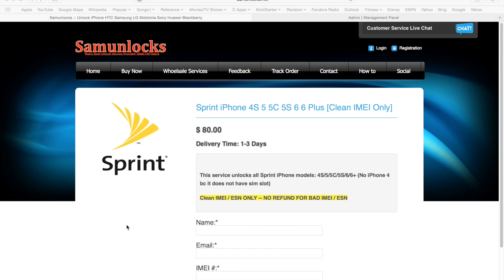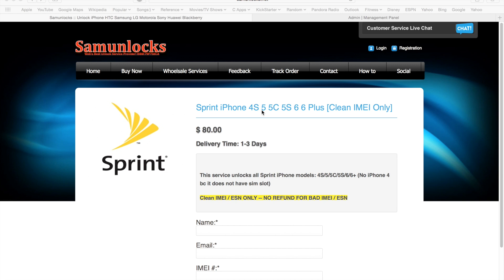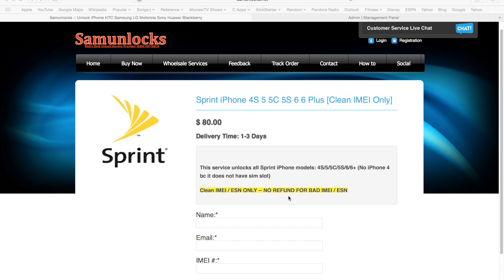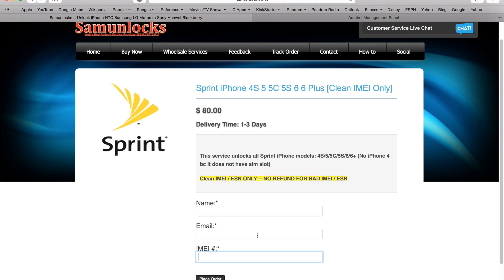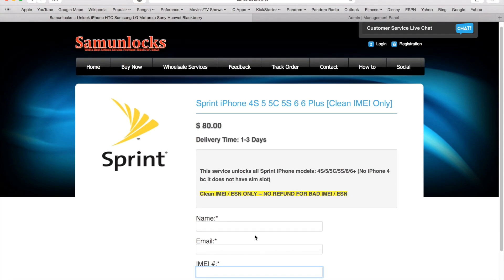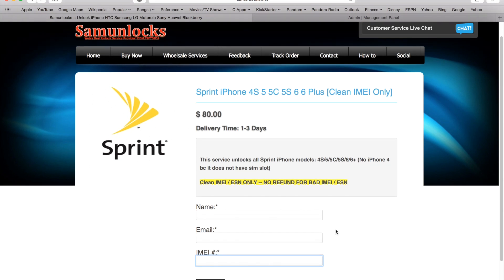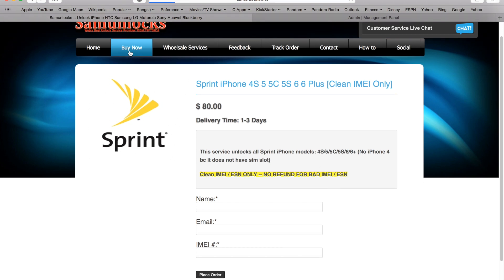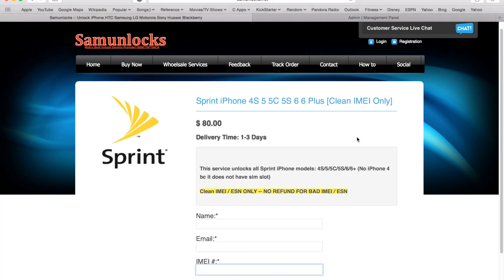Sprint iPhone 5C 5S 6 6S 6 6S SE 7 7 Plus Unlock AT&T T-Mobile Straight Talk MetroPCS Cricket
Unlock your Clean IMEI Sprint iPhone 4S / 5 / 5C / 5S / 6 / 6 Plus / 6S / 6S Plus / SE / 7 / 7 Plus to use on AT&T / T-Mobile / MetroPCS / Straight Talk / Cricket / Net10 / Simple Mobile / H2O Wireless.

Starting Feb 19/2015 It is now possible to unlock Sprint iPhones for US + International usage.